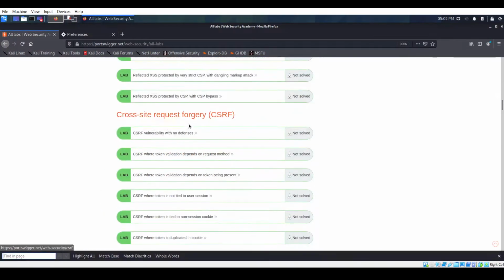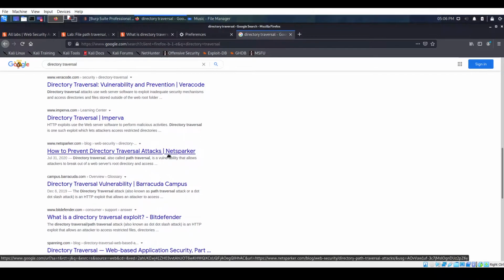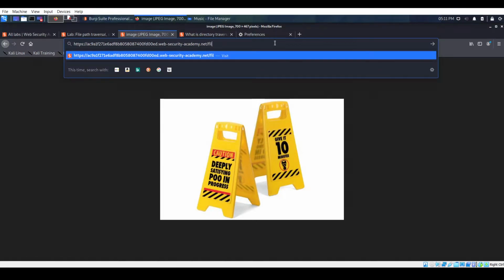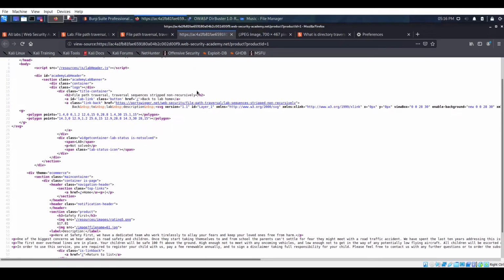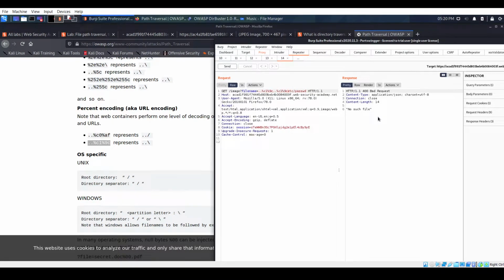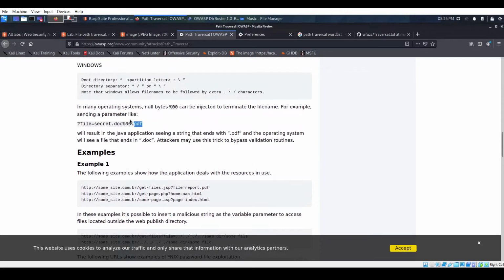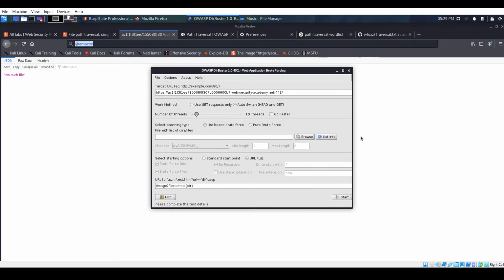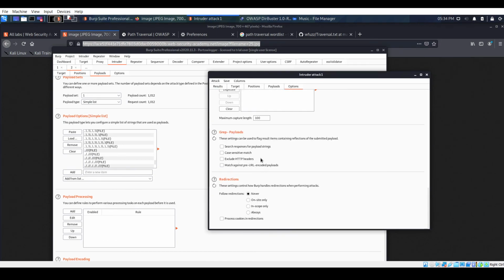[PortSwigger] Directory Traversal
This video is on portswigger academy's Directory Traversal. I did struggle with the first lab, but once I got it I kept on rolling. I hope this helps understanding how directory traversal/path traversal works and how to exploit it. The last 8 min or so are for automated process. You do not want to type in each and every possibility. You can create a permutation process or use predefined wordlist. This is a very unlikely vulnerability, but it does occasionally happen.

Background Information - 0:00
Lab #1 (File path traversal, simple case) - 6:00
Lab #2 (File path traversal, traversal sequences blocked with absolute path bypass)- 12:46
Lab #3 (File path traversal, traversal sequences stripped non-recursively) - 13:44
Lab #4 (File path traversal, traversal sequences stripped with superfluous URL-decode) - 16:44
Lab #5 (File path traversal, validation of start of path) - 21:02
Lab #6 (File path traversal, validation of the extension with null byte bypass) - 22:49
How to automate the process - 25:20